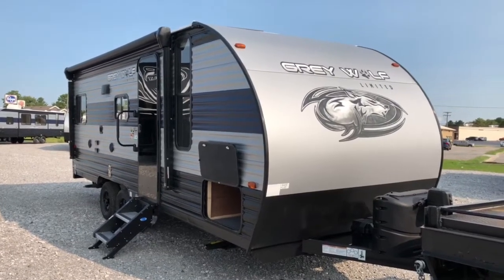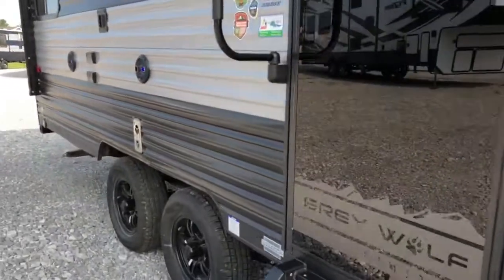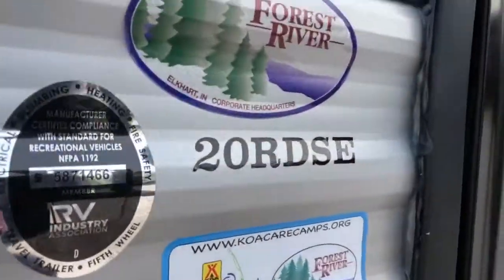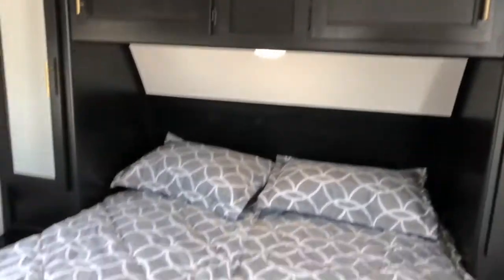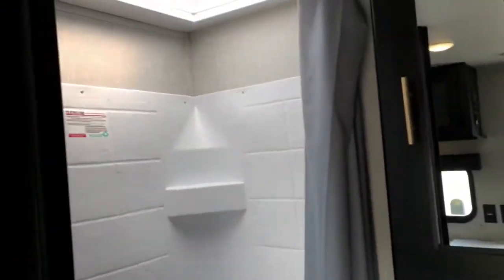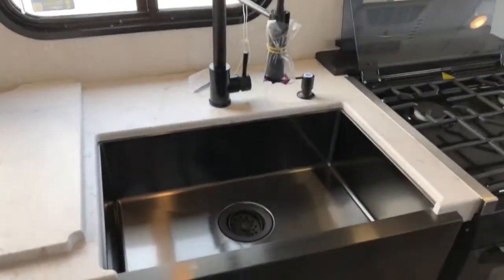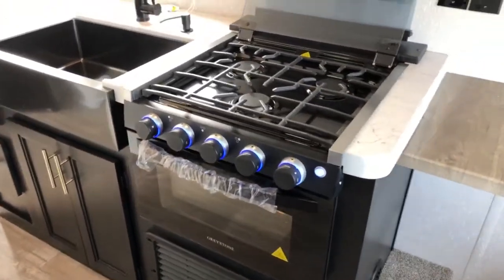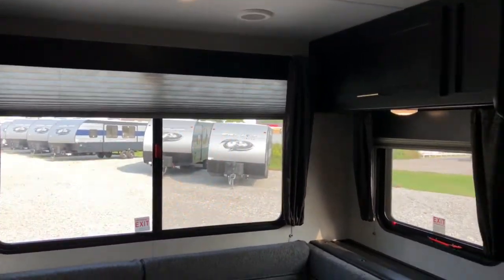2021 Forest River Cherokee Grey Wolf 20RDSE Travel Trailer Walkthrough, Tri State RV, Anna IL